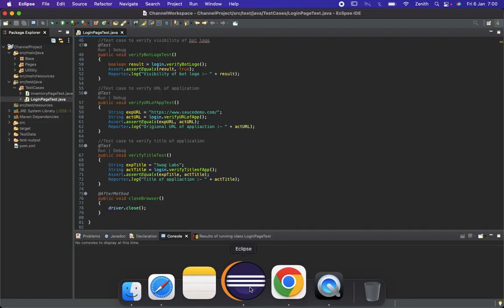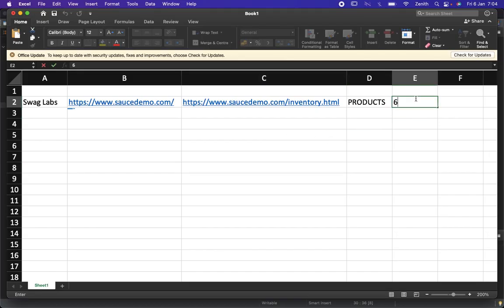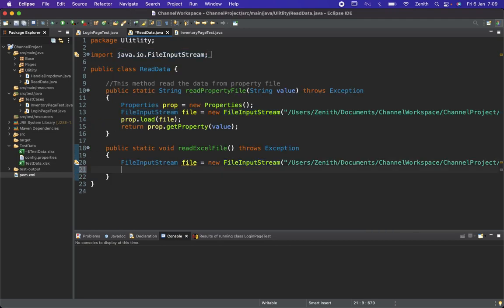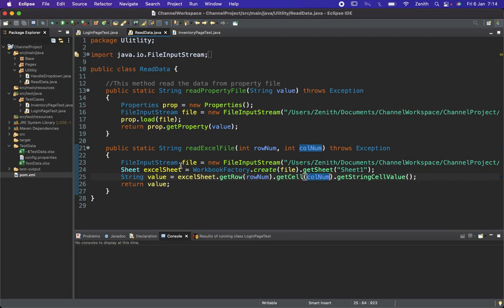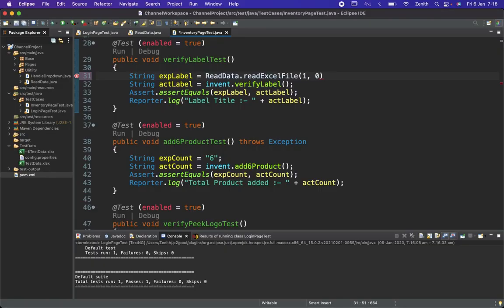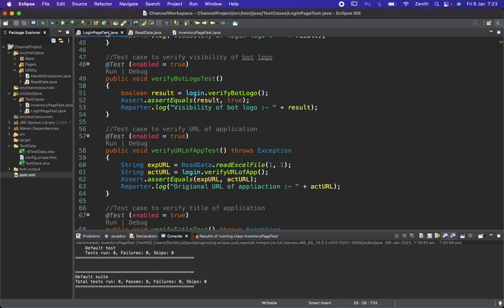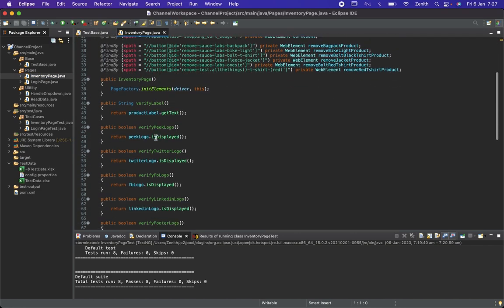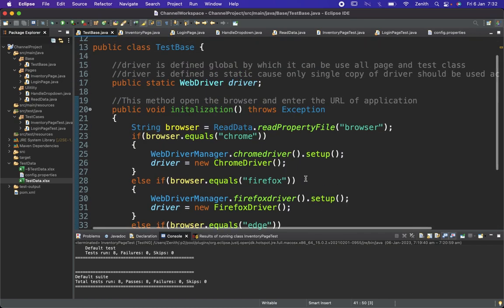Selenium Framework - 07 (integrate excel file)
In this session I integrate excel file to remove hard code part of code